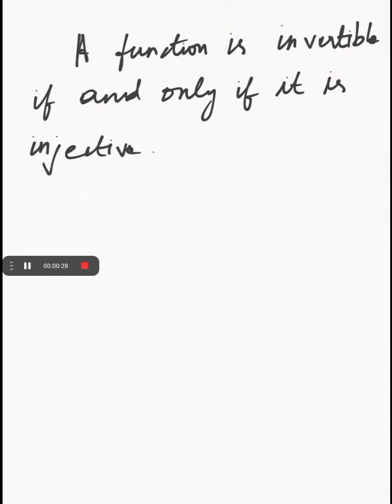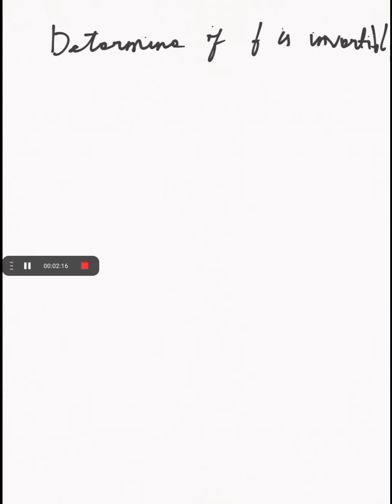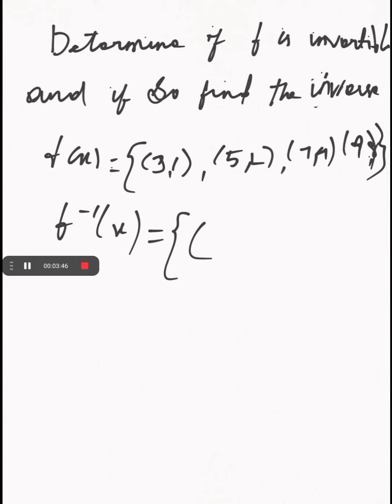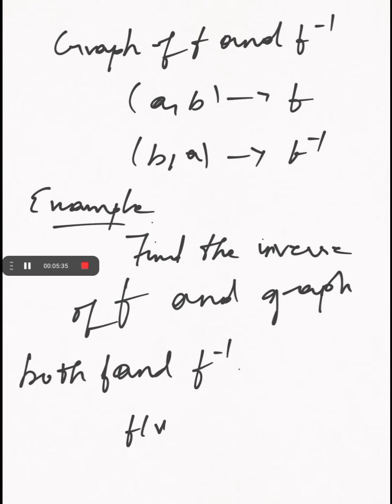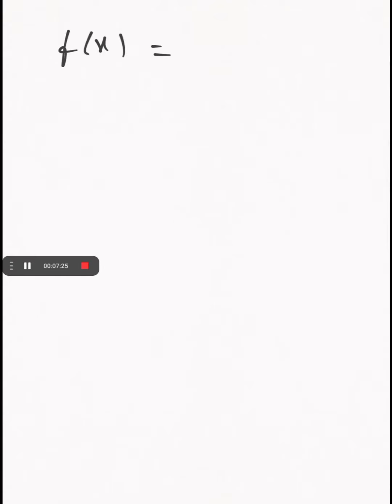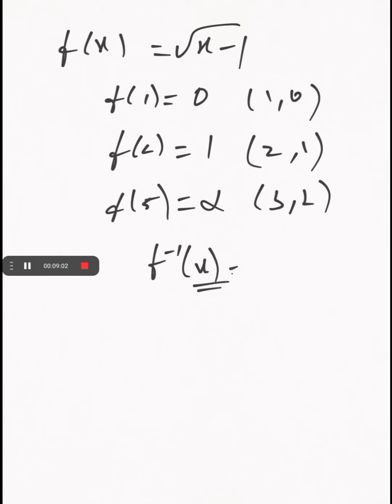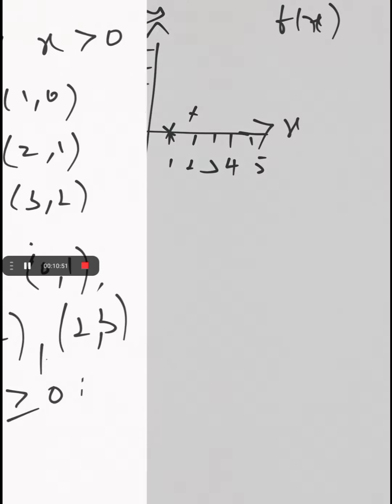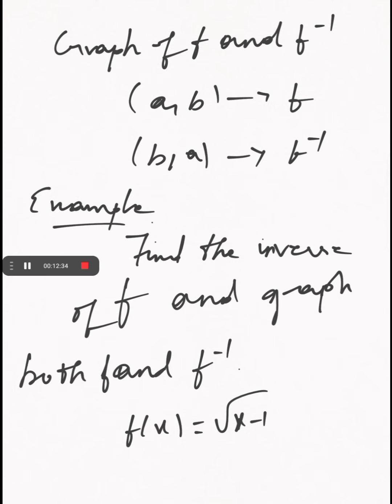what is inverse function? How to find inverse function?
In this video I explained about the topic inverse function. I hope you all understand this topic.